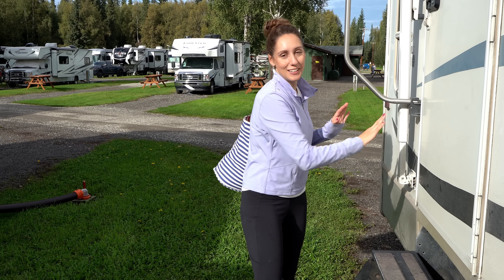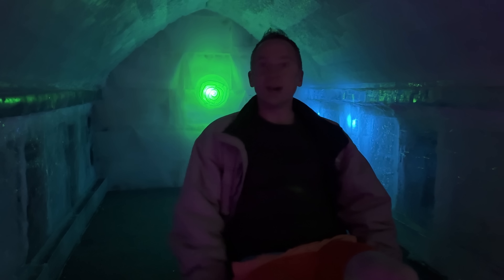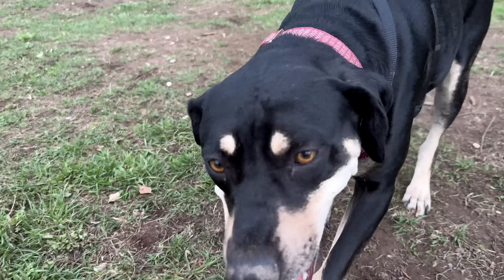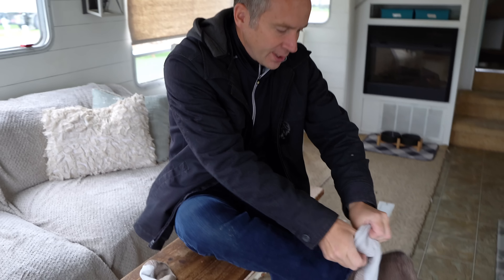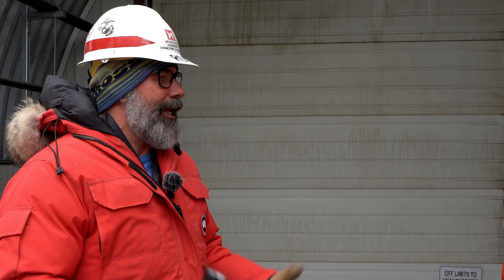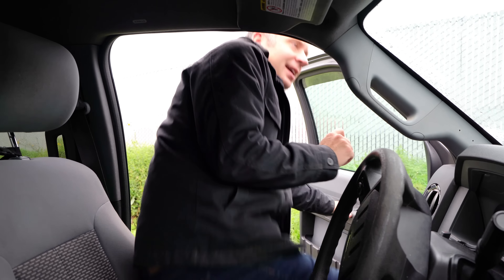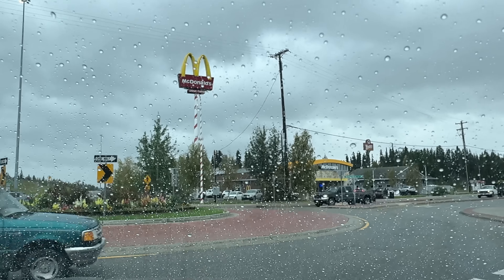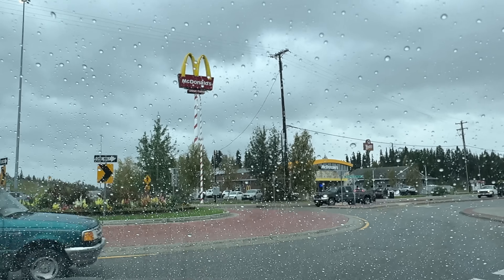Unveiling SECRETS inside Alaska's Massive Frozen Tunnel (What We Found!)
Welcome to Fairbanks! Home to the only government research facility of it’s kind. This week, we take you inside Alaska’s frozen past to learn about it’s fragile landscape. Plus, we get an early start to the Christmas season and take a dip in the state’s most famous hot springs before heading down another brutal Alaska road.

★ Stay safe with an ONNAIS RV lock (Save $10 with code OPENROADING10!) ⤵️
★ Become an Open Roading Insider

00:00 Intro
00:47 Chena Hot Springs & Ice Museum
06:47 Trinity Time
08:46 Saying Goodbye to WildRVLife
09:38 Alaska’s Unique Research Tunnel
16:10 The North Pole
19:56 Finishing the Alcan (Finally)
21:51 Driving to Chicken

Hey there! We're Joe + Kalyn!

As online entrepreneurs, we thought, "why not work from home... on the road"? So in 2019, we bought and renovated a 2005 Jayco Designer Fifth Wheel, which took us to every state in the lower 48. But the economy hit our business especially hard after the 'vid, spurring us to pivot in new directions and try different strategies, including various RV work camping jobs!

Follow our full-time RV Life journey as we build back our bank accounts in order to fund the biggest RV trip of our lifetime—Alaska.

WE SEND ONLY FUN STUFF ⤵️